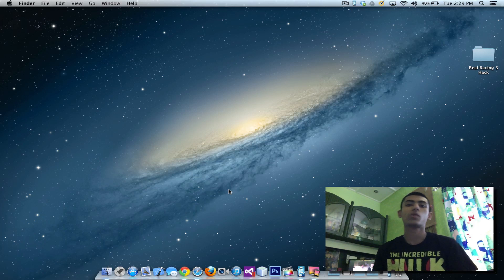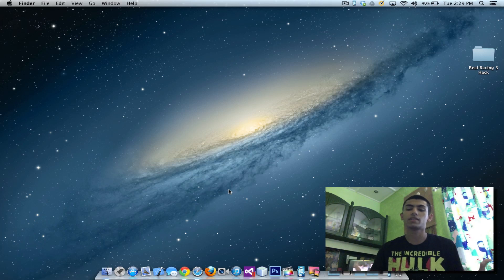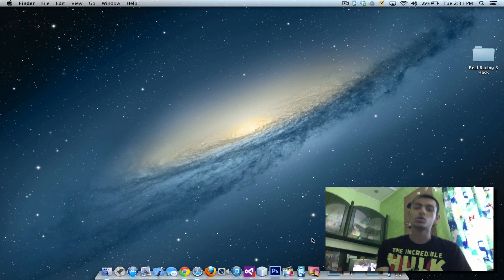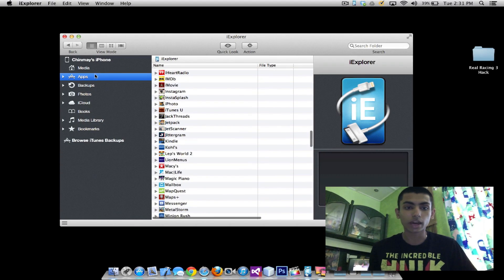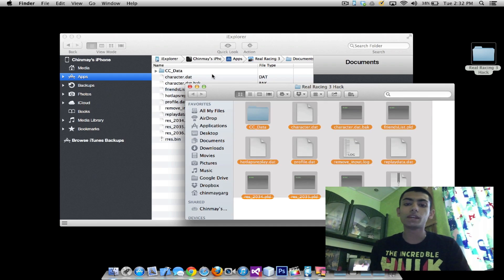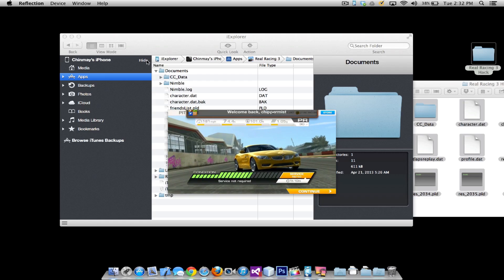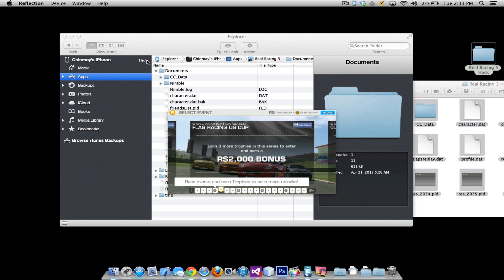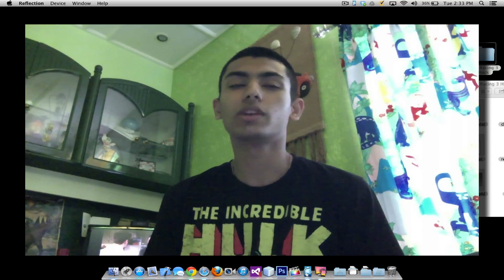Real Racing 3 MONEY Hack for iPhone/ iPad and iPod Touch (NO JAILBREAK) *Updated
Unlock everything with a million bucks in Real Racing 3. Upgrade everything and anything and race with Supercustom cars.